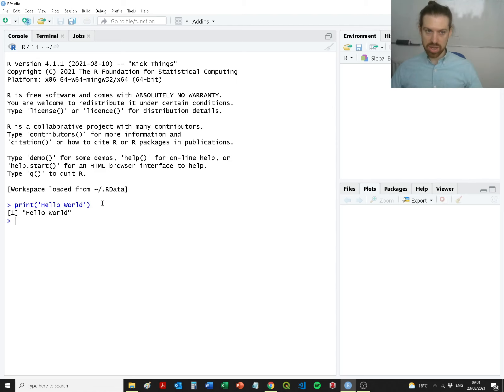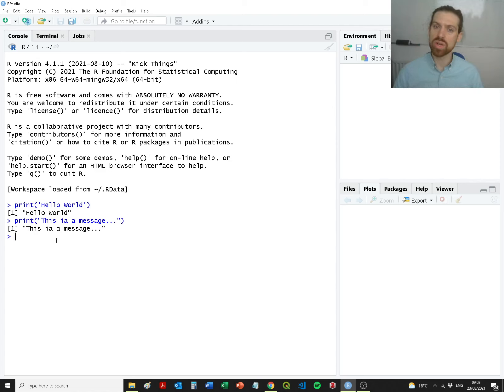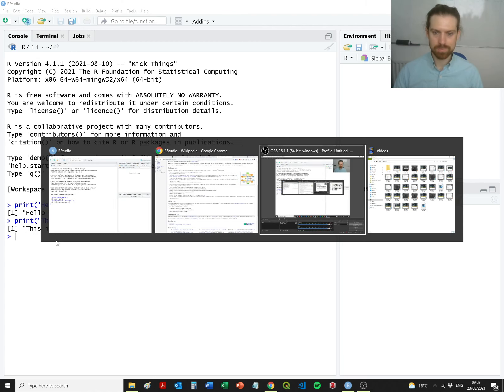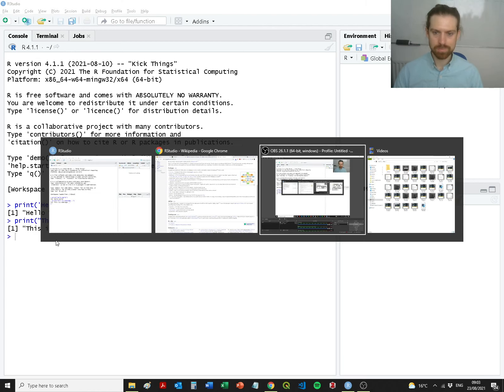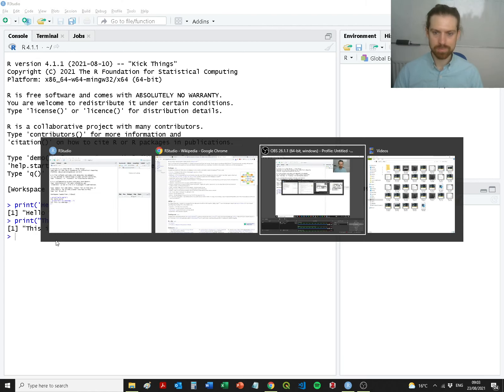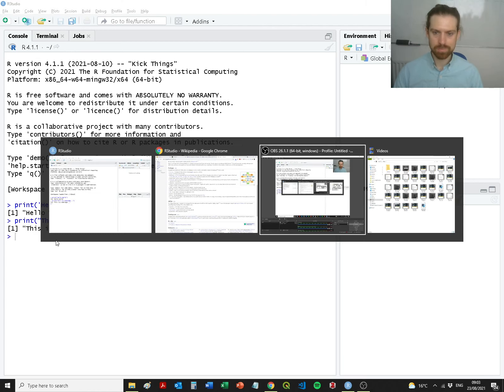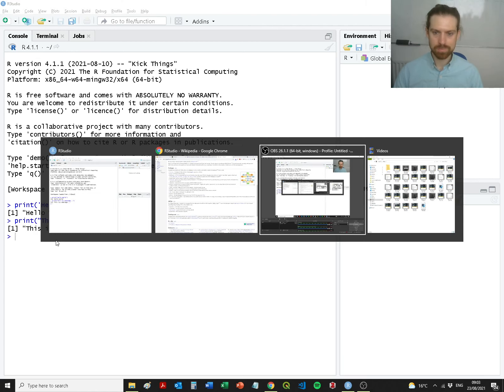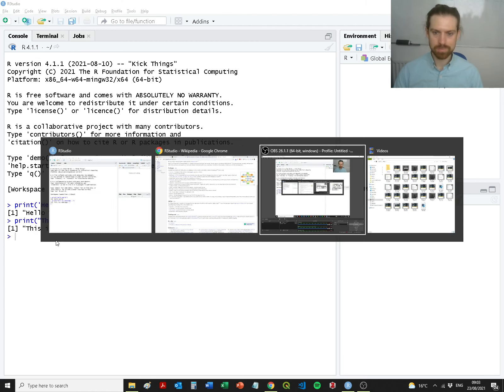Installation of R + RStudio